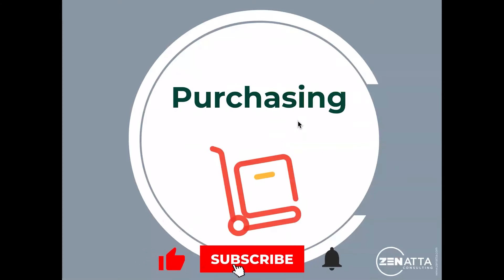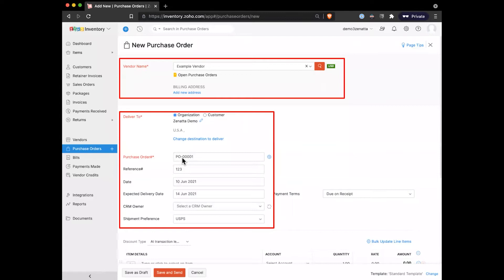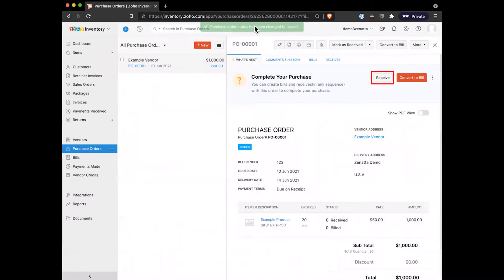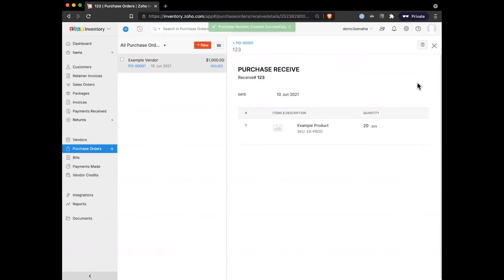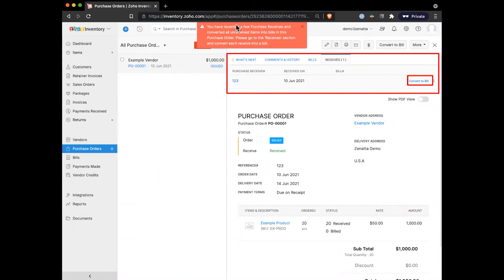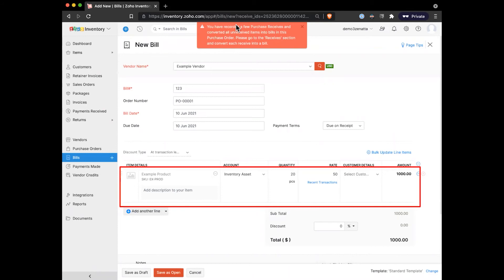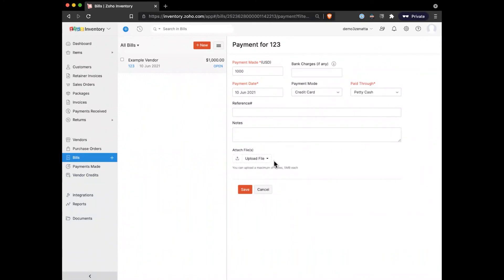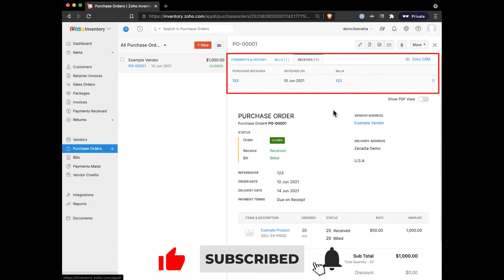Zoho Inventory Purchase Processing Tutorial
In this Zoho Inventory tutorial you will learn about:
-Purchase Orders Life Cycle
-Item Details
-Receiving
-Billing from what has been received